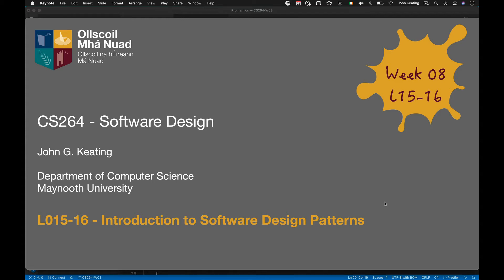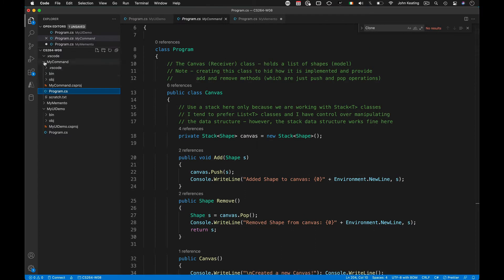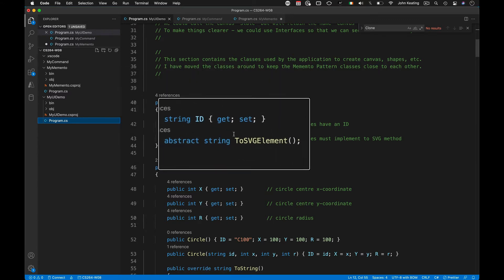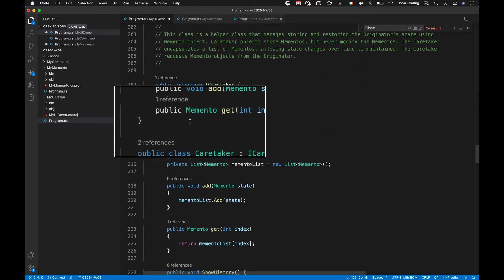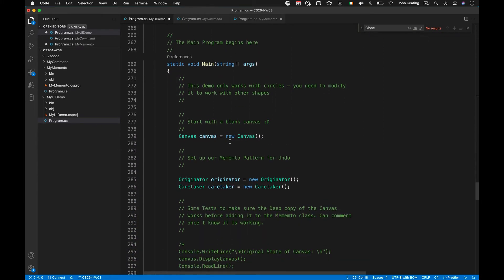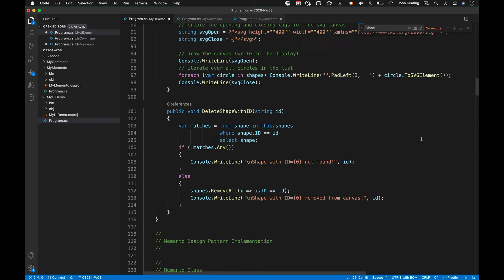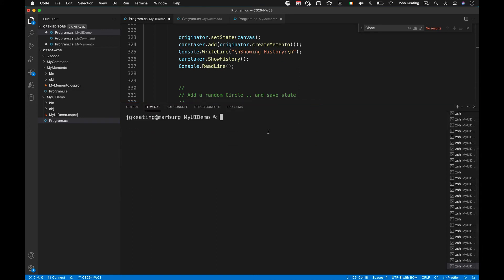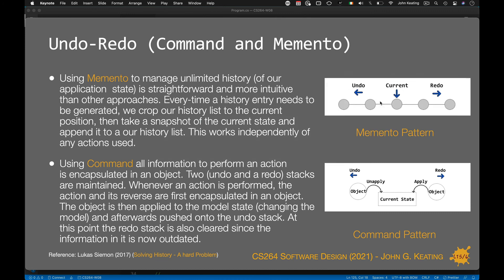CS264 W08 Pre-Recorded Lecture L16.03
This is a pre-recorded lecture from my Maynooth University module on Software  Design (CS264).